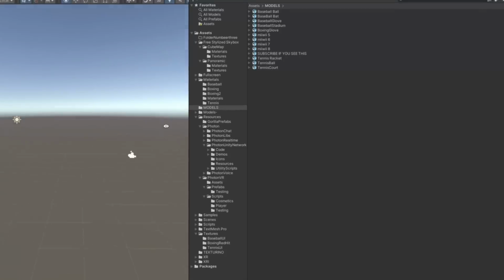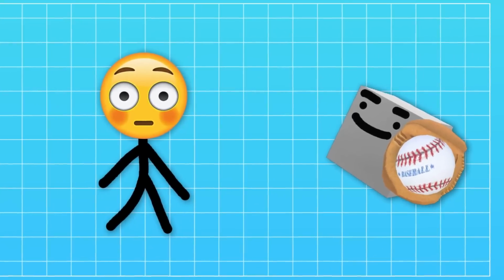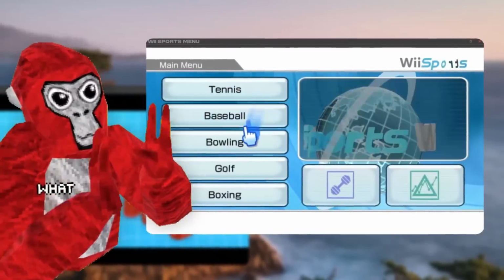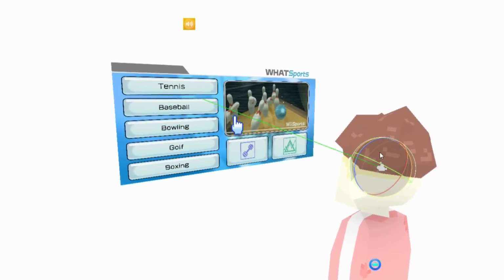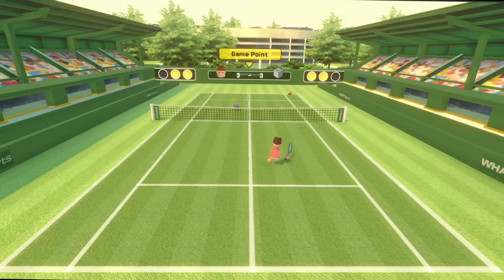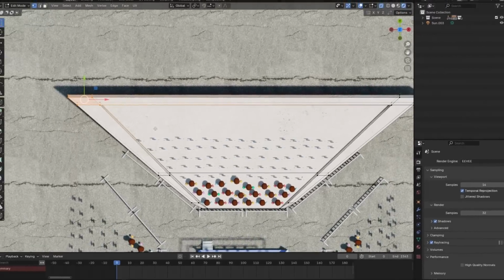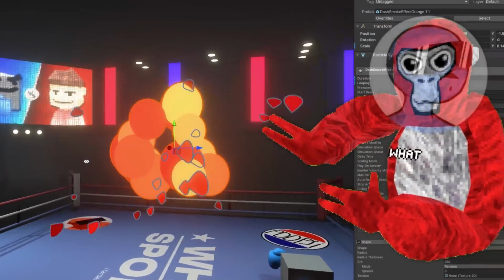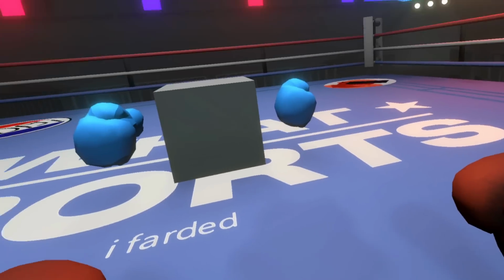I Turned Gorilla Tag Into Wii Sports...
In this video I turn Gorilla Tag Into Wii Sports, it went terribly wrong...

I used the Unity game engine to make it possible to create this Wii Sports x Gorilla Tag fangame!

Game dev video yay

p.s the game is never being published because of copyright lol